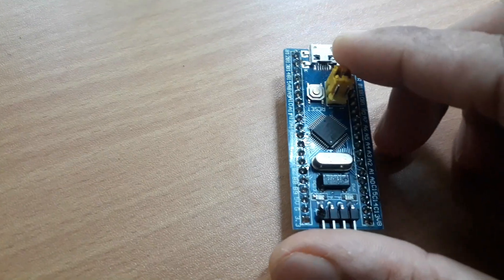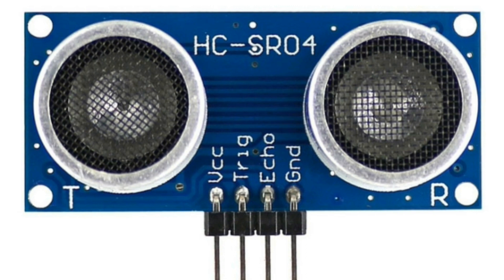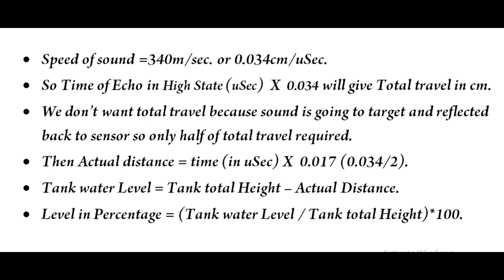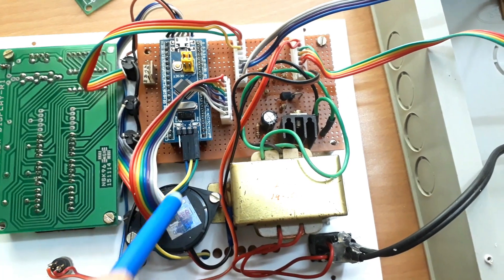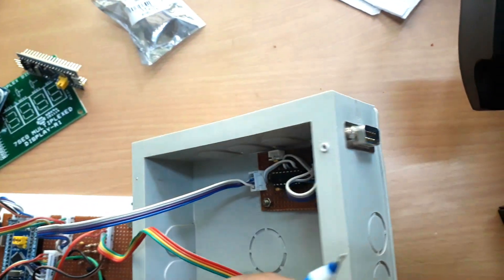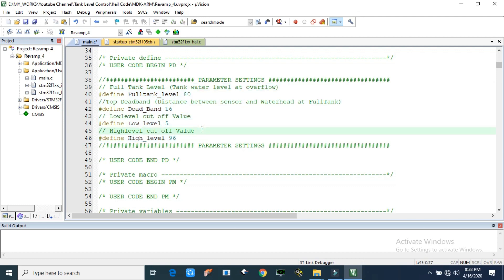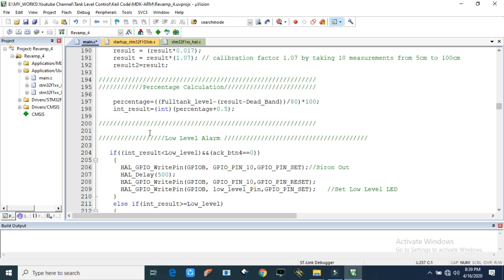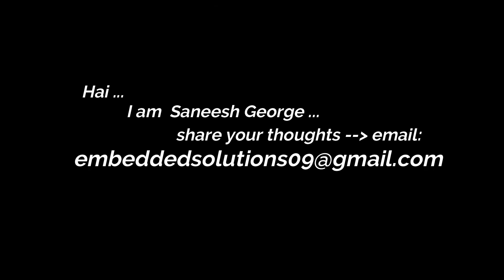ULTRASONIC WATER LEVEL CONTROLLER - HC-SR04 & STM32F103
ULTRASONIC WATER LEVEL CONTROLLER